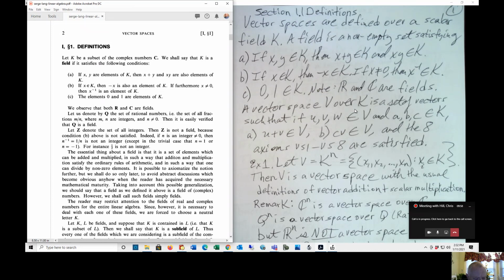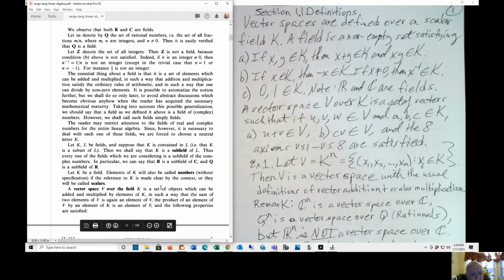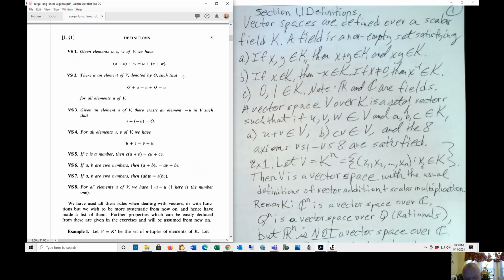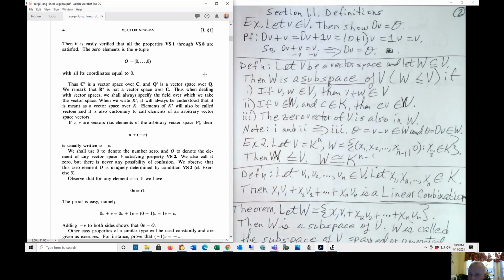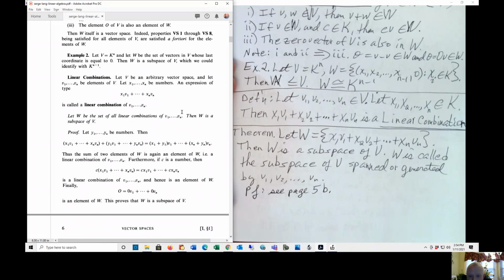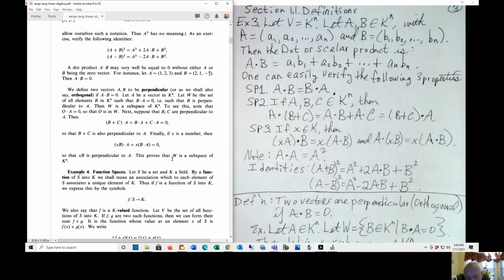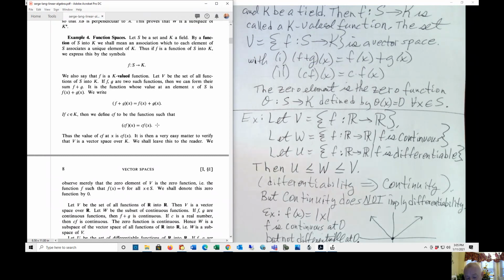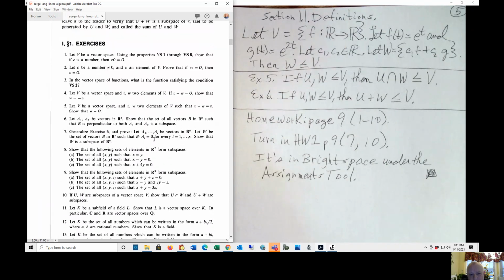Chapter 1 1 Definitions